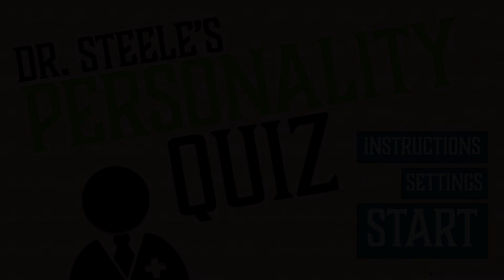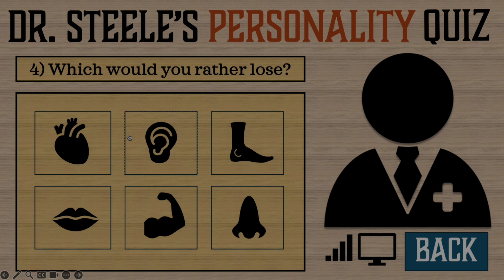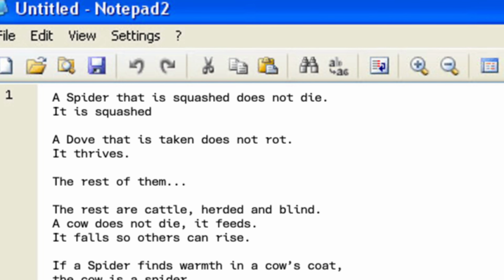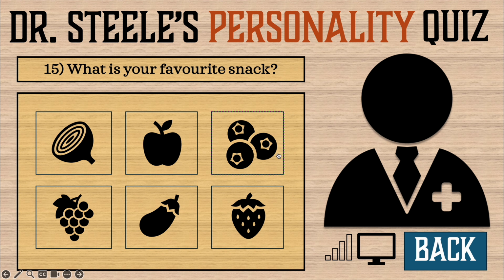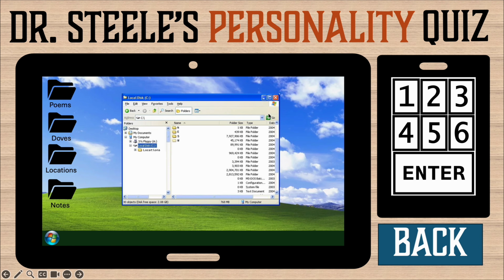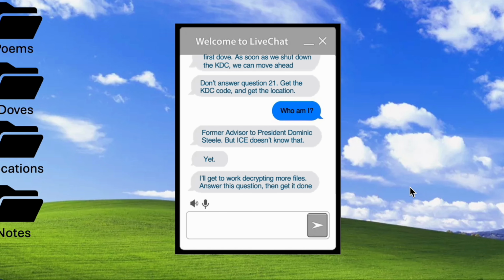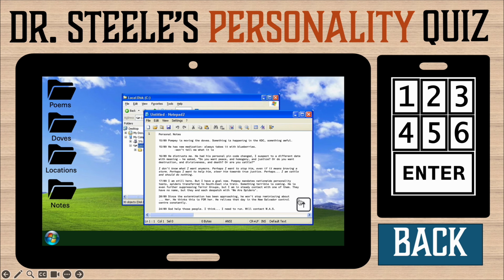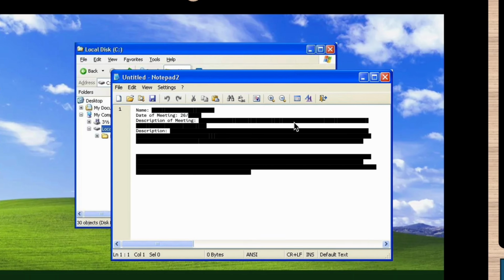I Made the Most Complicated PowerPoint Game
I spent hundreds of hours creating a dystopian, puzzle, story game inside PowerPoint - here is what I learnt.